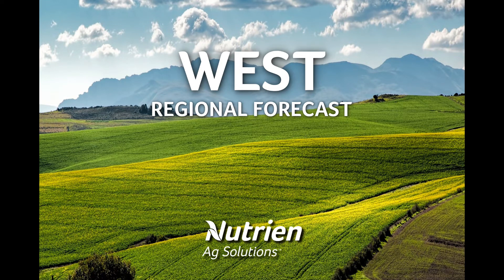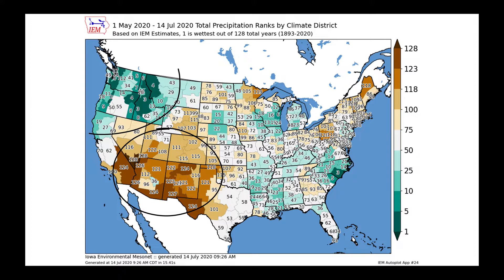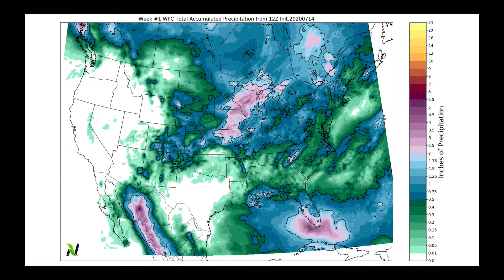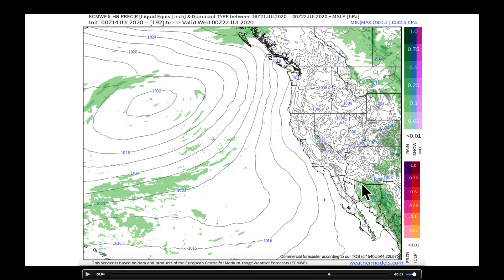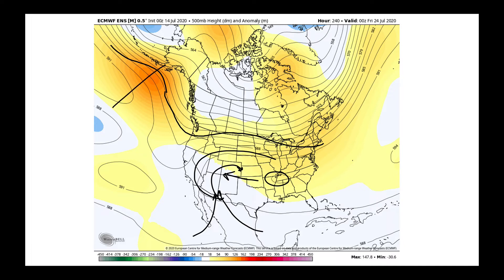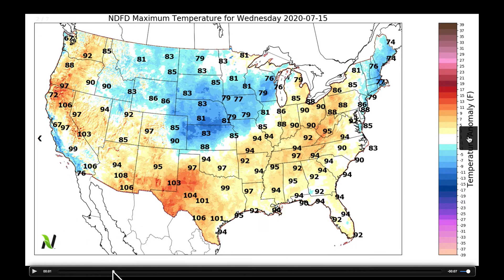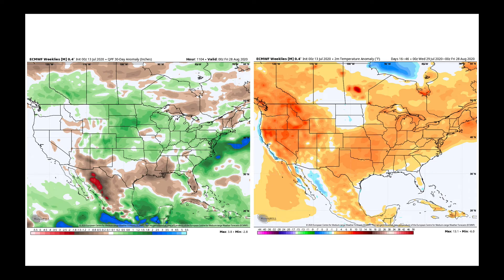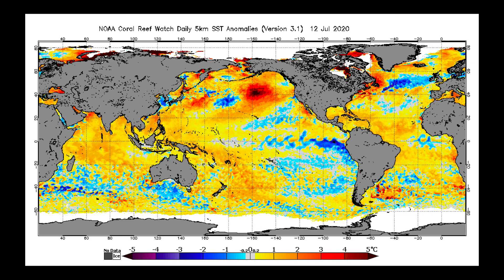Western US Regional Ag Forecast - July 14, 2020